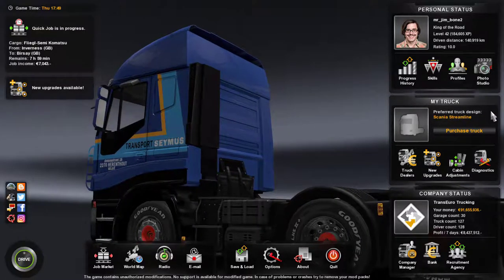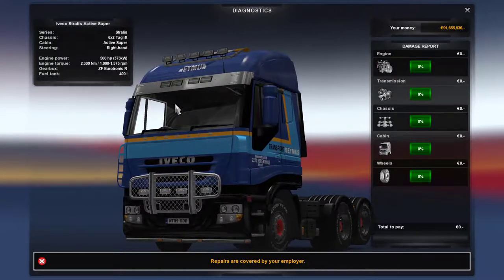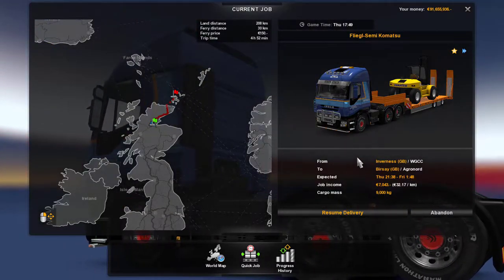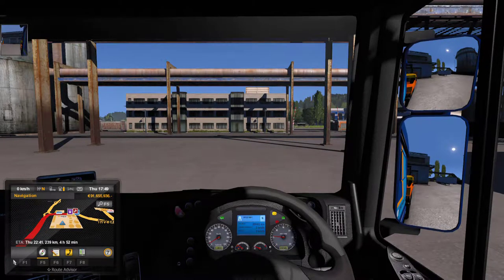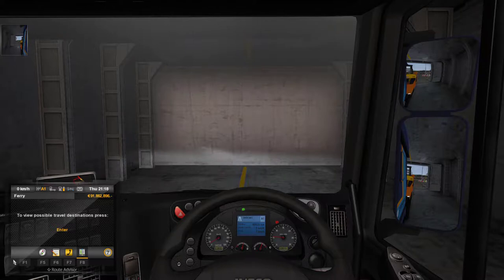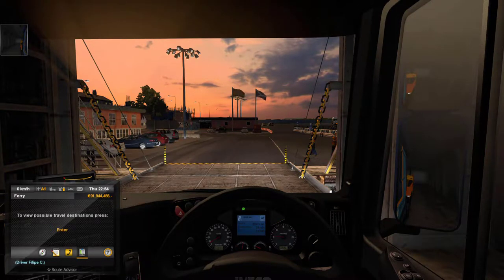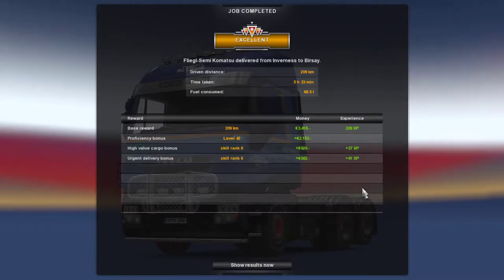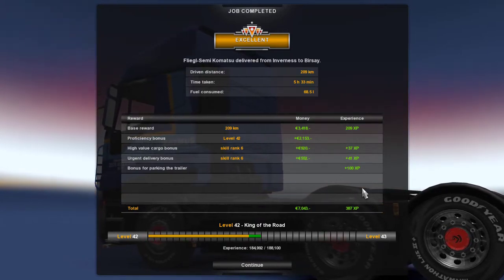Euro Truck Simulator 2: Episode 394 Fliegl Semi Komatsu to Birsay (GB)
Delivering a Komatsu 115 forklift from Inverness (GB) to Birsay (GB) driving an Iveco Stralis Active Super 6x2 Taglift